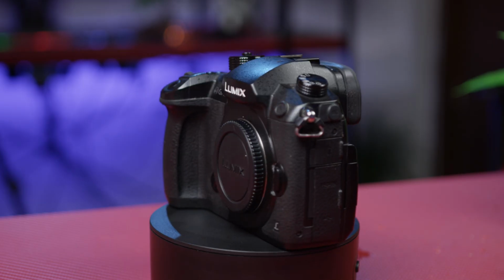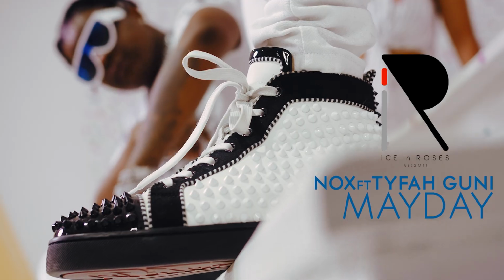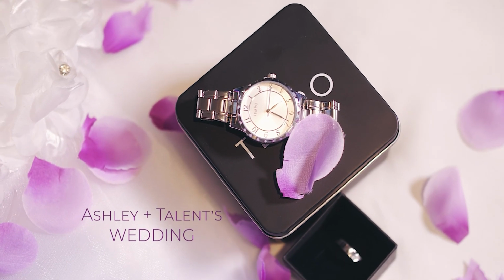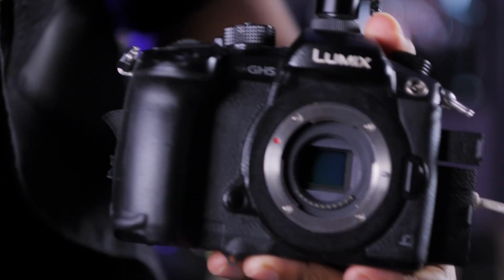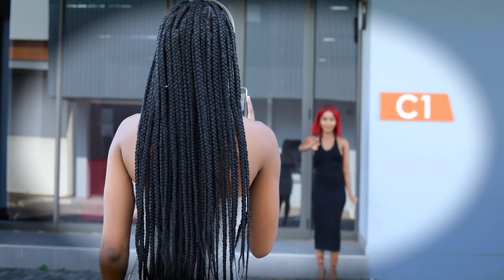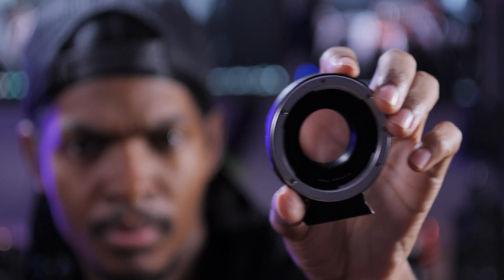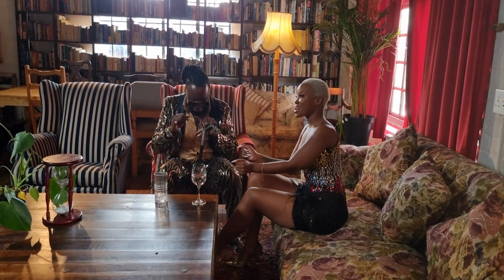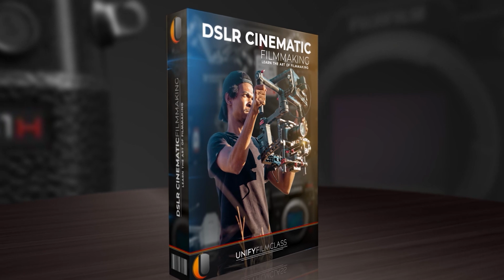Is the GH5 Still a Great Buy in 2024? Pros, Cons & How to Fix Common Complaints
The DMC LUMIX GH5 is a powerful camera that is often underrated. Many of the criticisms leveled against it are based on shallow grounds and a lack of camera understanding

And even though there isn't anything like the best camera, if I had to choose only one camera that I can use for everything In my videography work I would choose the Lumix gh5.